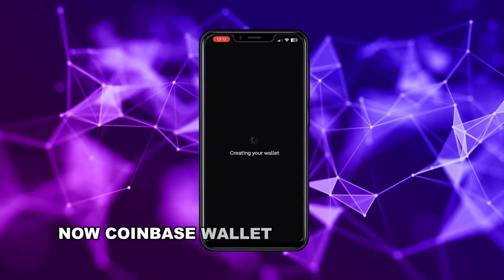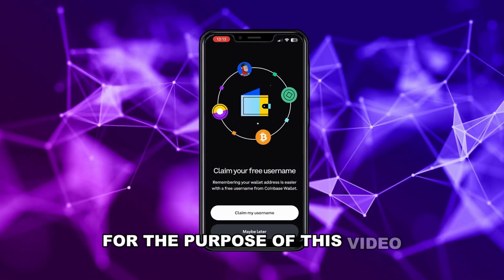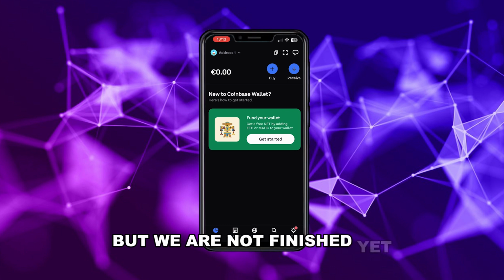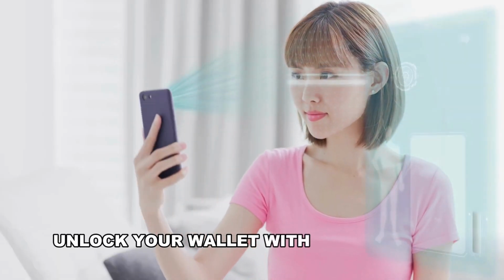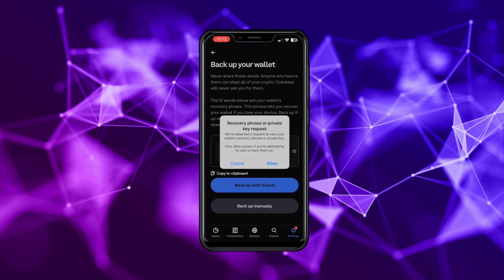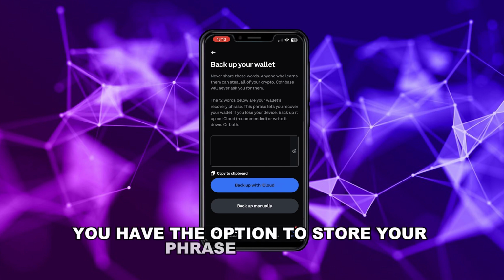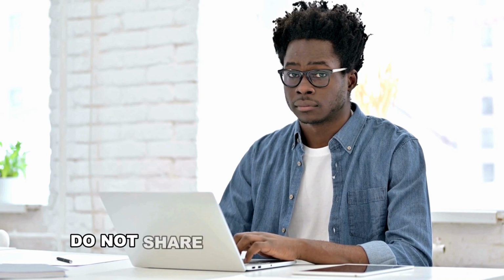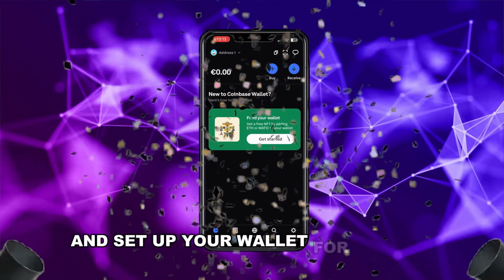How to get started with Coinbase Wallet. Account create setup tutorial for beginnners. Step-by-Step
How to use the Coinbase Wallet with our complete setup beginner's guide.

In this walkthrough tutorial, we'll explore every facet of Coinbase Wallet – from setting up your account and securely storing your crypto to navigating the intuitive interface and executing seamless transactions.

Discover how Coinbase Wallet puts the power back in your hands with its user-friendly features, including multi-coin support, decentralized storage, and built-in Web3 browser for accessing decentralized applications (DApps) with ease. 💰💻